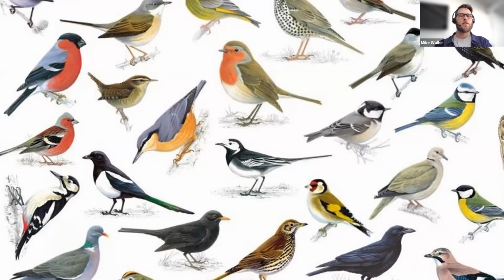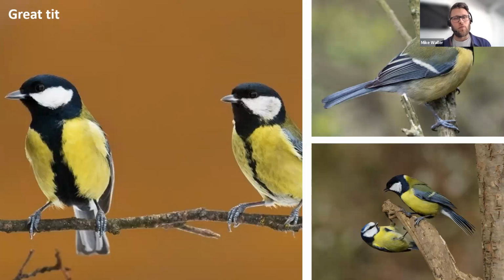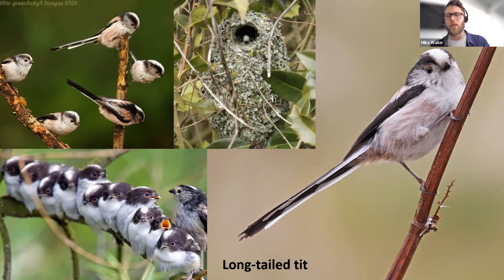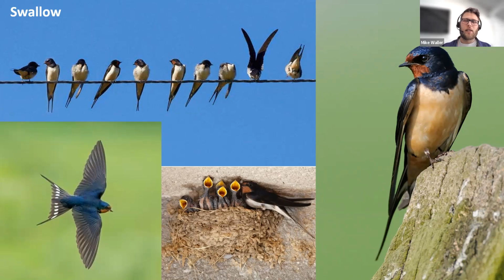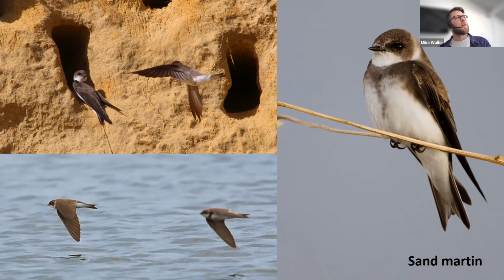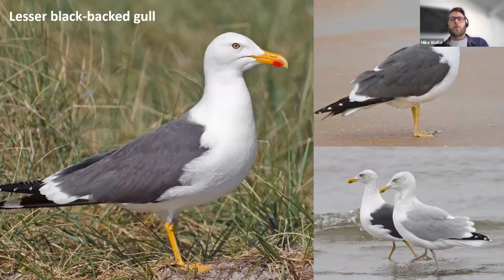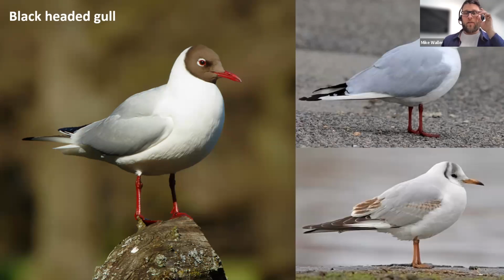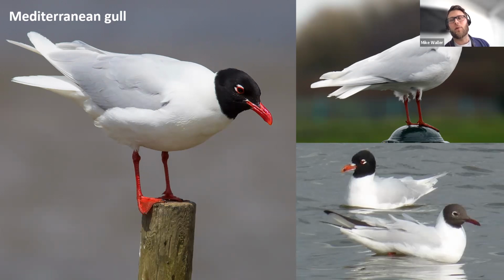What birds can you spot in Devon? - Devon Local Nature Partnership webinar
In this short webinar we cover some of the most common birds you can find in Devon.

You might spot them in your garden, walking around town or in the countryside, and also if you go down to the beach.

This webinar was created to support the Active Devon and Devon County Council (for the Local Devon Nature Partnership) Naturally Healthy May campaign.

Get outside in May and let us know what you can spot!

Naturally Healthy - Devon Local Nature Partnership (devonlnp.org.uk)